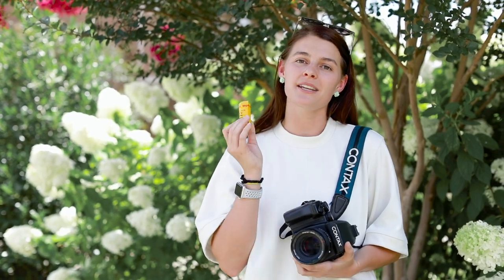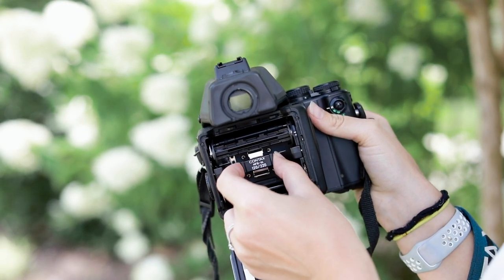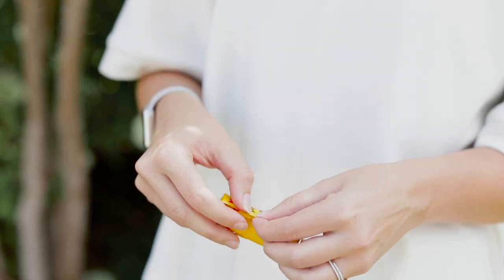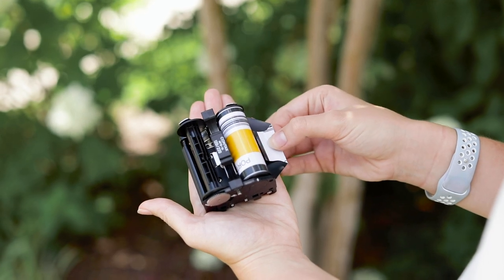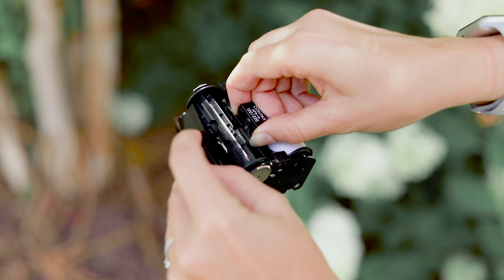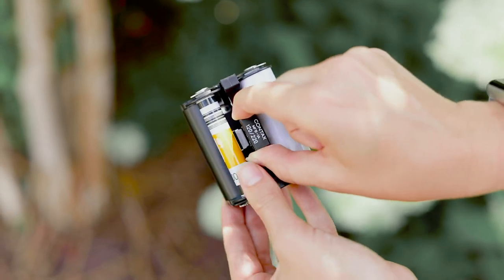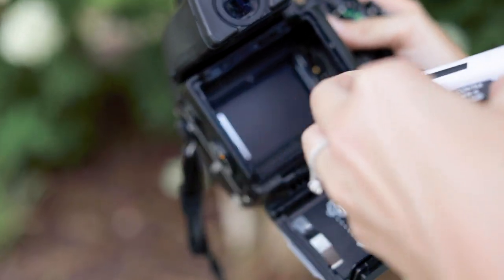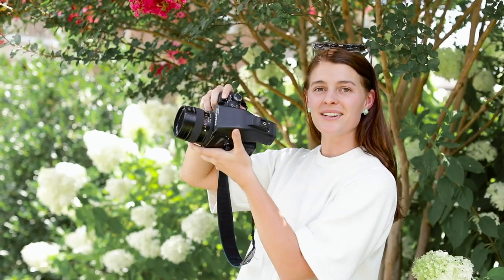How to Load Film | SIMPLIFIED Medium Format Film Tutorial | Contax 645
LEARN TO EASILY LOAD AND SHOOT MEDIUM FORMAT 120 FILM INTO YOUR CONTAX 645 CAMERA / Easy, step-by-step guide on how to quickly load your medium format film camera with 120 film.

For all of those medium format film photographers that are just beginners or wanting BONUS tips on how to keep your camera working properly, this video is for YOU.

Shooting analog can be easy if you follow these guidelines!
Tell me below YOUR favorite film stock to shoot!